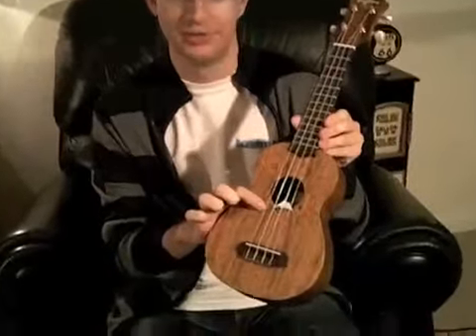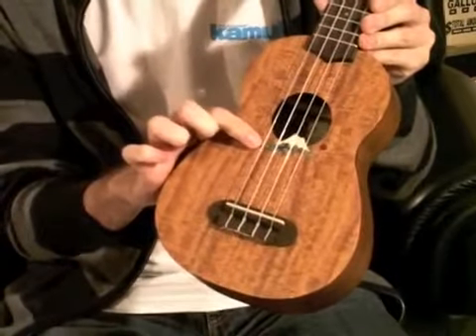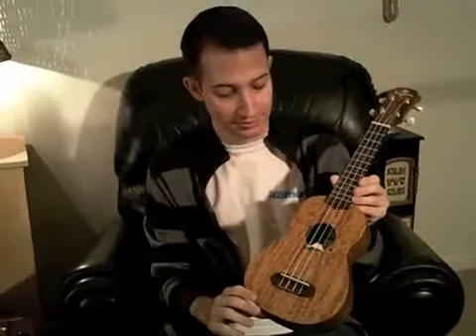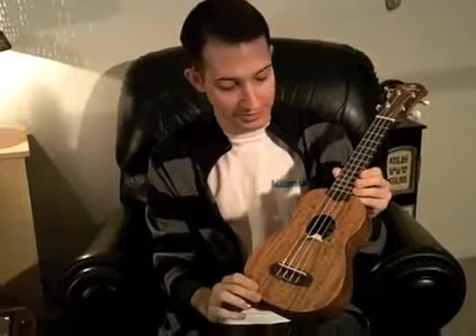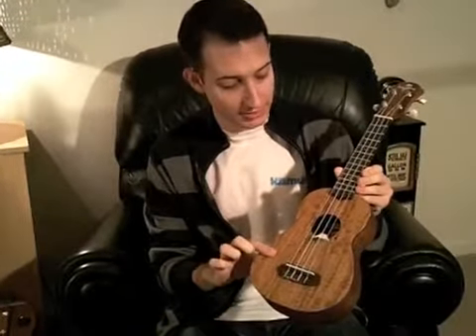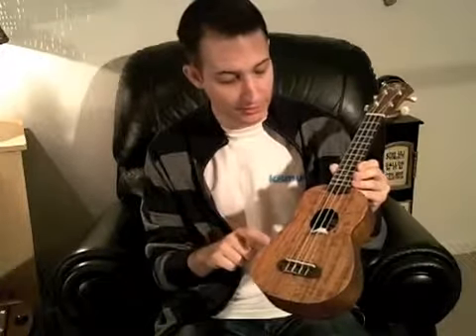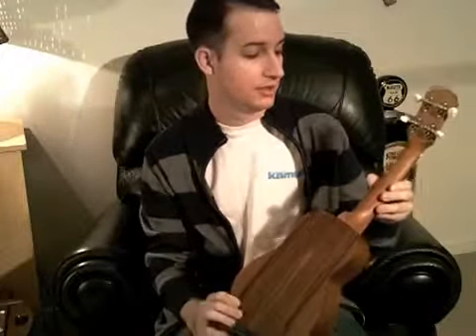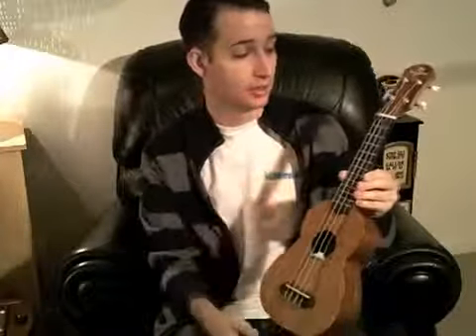Koyama Fuji Soprano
Cameron Murray from KAMUKE magazine checks out the KOYAMA FUJI SOPRANO
Ukulele.